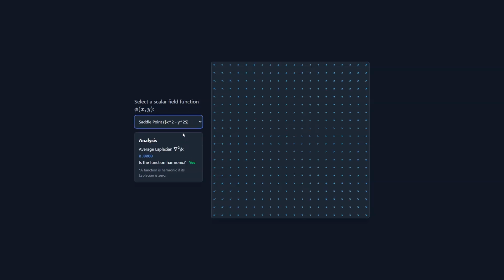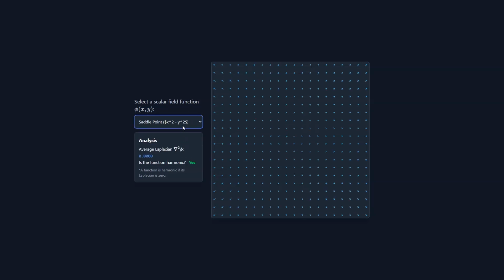Harmonic Fields Require Zero Laplacian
Summary: The primary objective of this material is to define the specific conditions under which a scalar field satisfies a complex vector identity involving a constant vector. A fundamental takeaway is the concept of harmonic functions, which are identified by their ability to satisfy Laplace's equation when the Laplacian equals zero. Through the use of visual vector maps, it is possible to interpret the gradient as a representation of steepest ascent, with the length of the arrows indicating the local slope. Furthermore, these analytical techniques allow for the exploration of potential fields, providing insights into the stability of wave fields and the distinctive contours of saddle points.